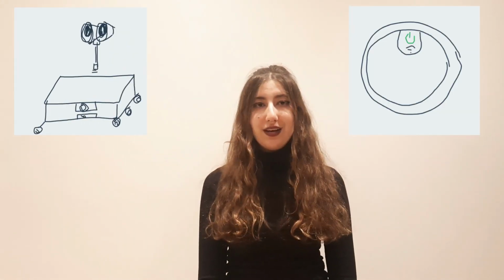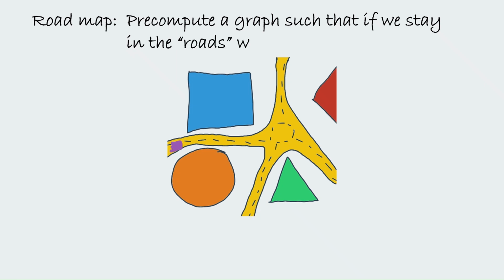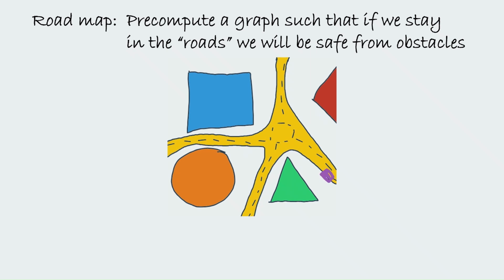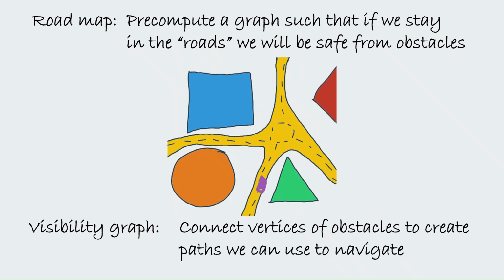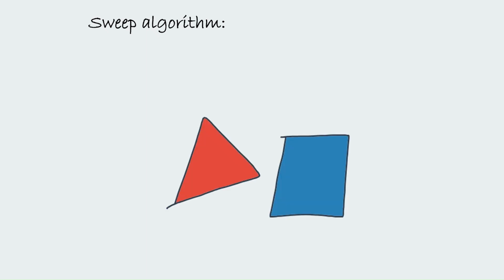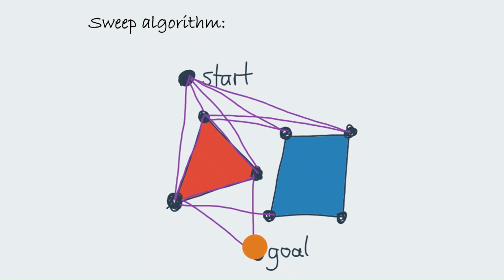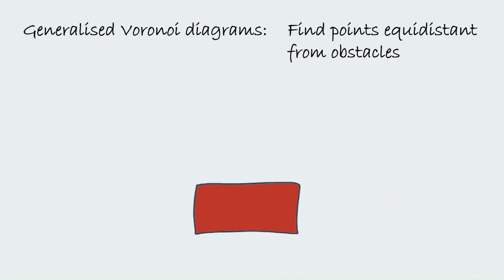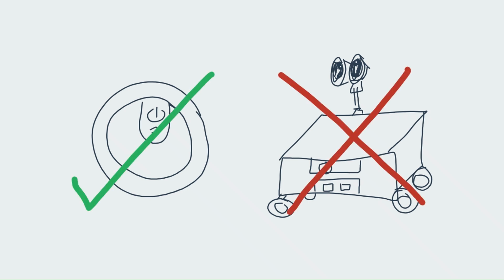Robot Navigation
In this video we explore how robots navigate known and unknown environments. From your home vacuum cleaner, to NASA's Mars rover Perseverance, we find out about the algorithms that are used to find paths and avoid any obstacles, and how AI is used here.